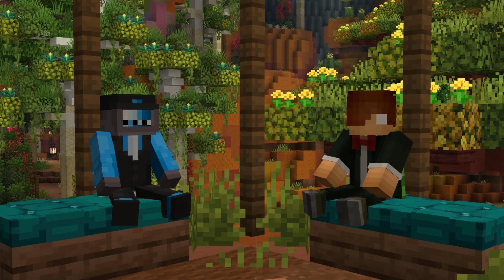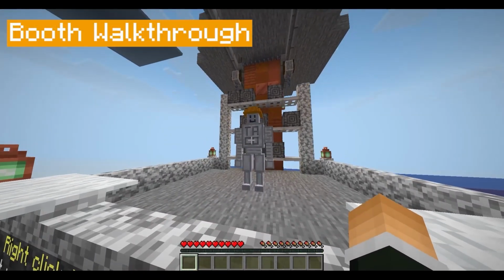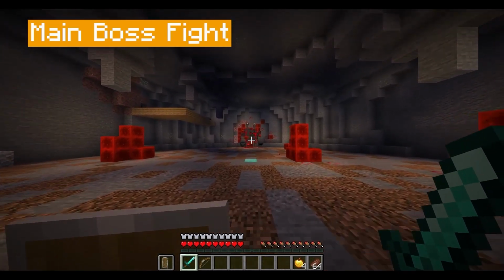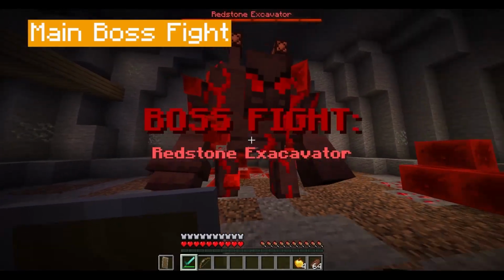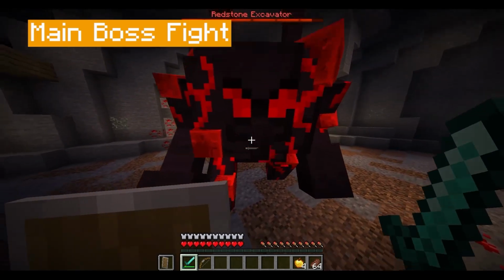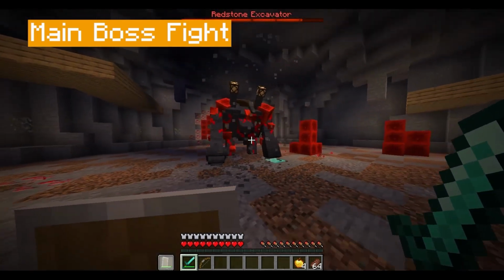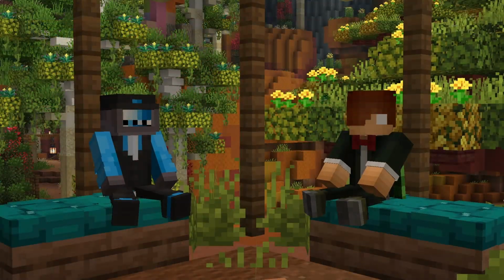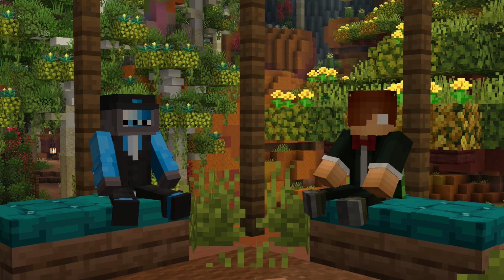Day 315 - Custom Entity API | Daily Smithed Summit News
Make sure to check out Taco and their projects!